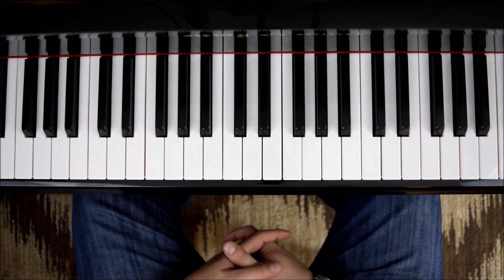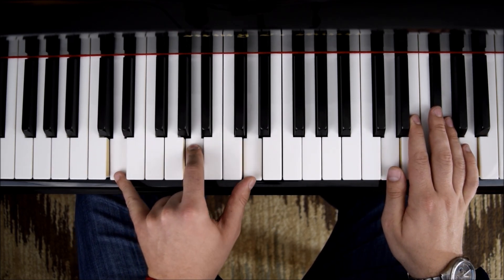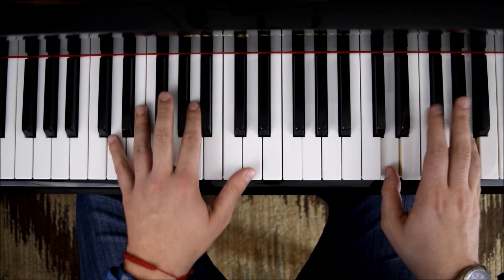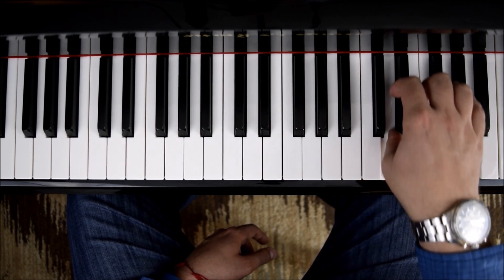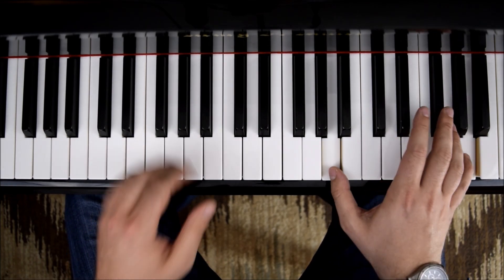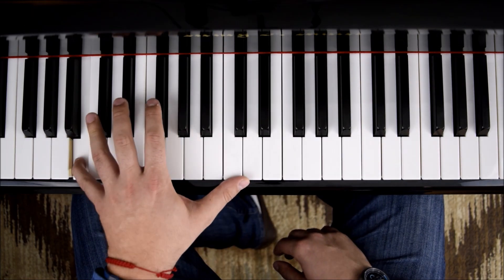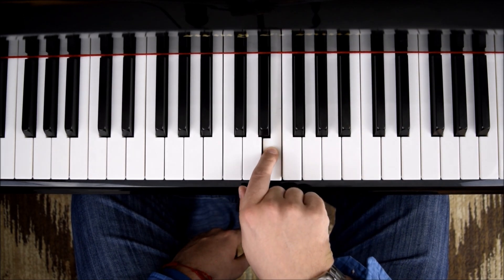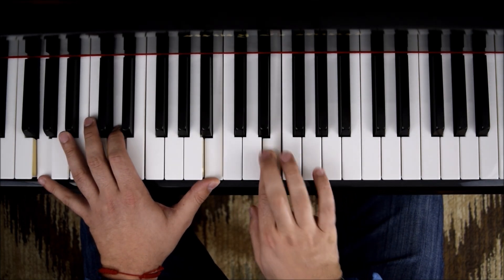Perfect Piano Tutorial Ed Sheeran (How to Play Lesson) (2/5)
How to play Ed Sheeran's Perfect piano tutorial Ft Beyonce on piano (Part 2).

If you would like to see my next video

*** LIKE this video if you enjoy it.***

Let me know what song you would like next.